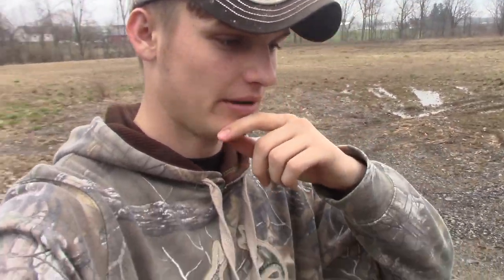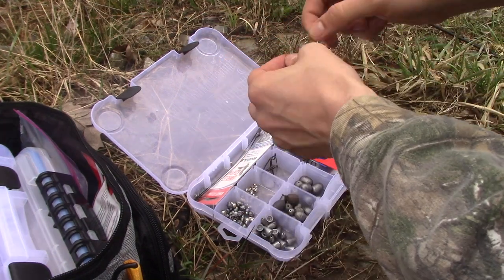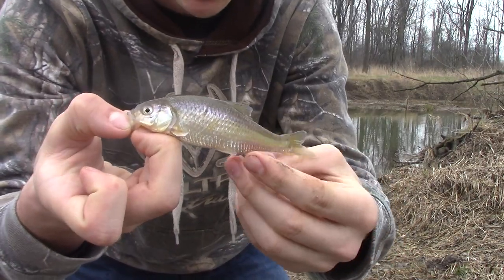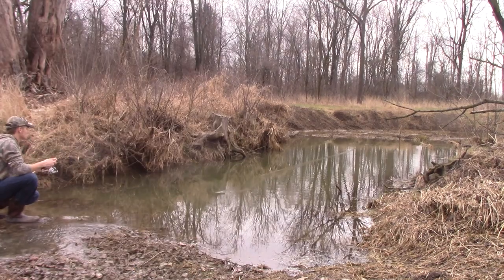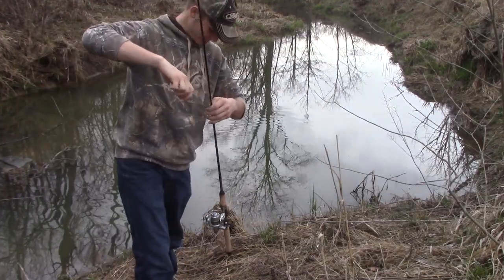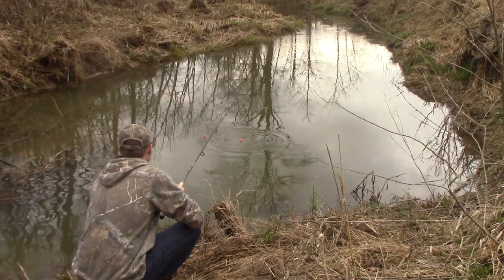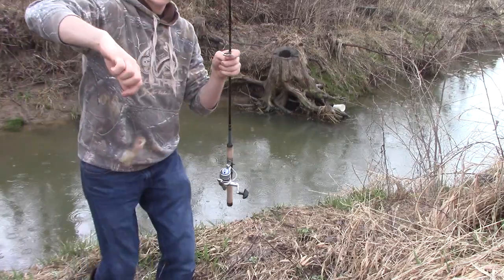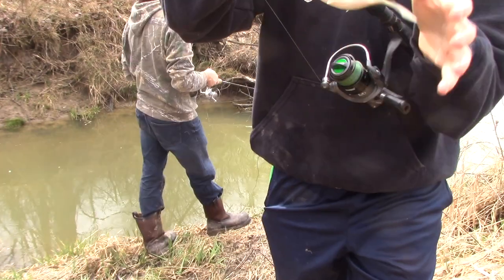Fishing in SMALL CREEK!? || SO MUCH FUN!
Went out today with my little brother to do some small creek fishing for the first time this year! We weren't quite sure what we should expect, but we ended up having a lot of fun! We caught a lot of smaller fish and had a blast! Tiny creek fishing is defiantly different than ponds or lakes... but still give you something to do if you're looking to pass some time! Ill be doing LOTS of bass fishing this summer!

Add me on Snapchat! Username: bh-outdoors
My Camera Gear!
Canon R700
White Nikon (NEWEST VERSION)
Small Action Cam
External Hard Drive
Velbon Tripod
Same as My Muddy Camera arm
MacBook Pro